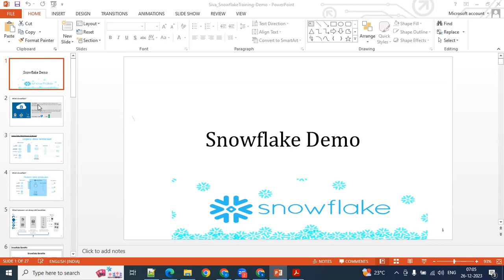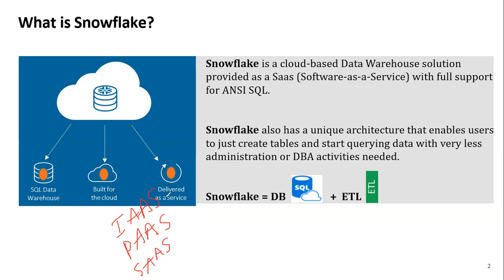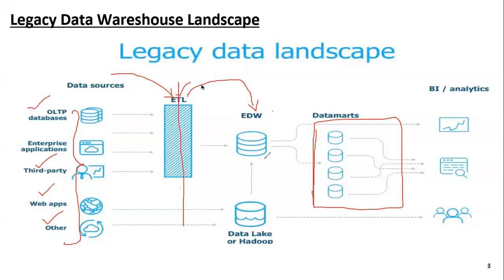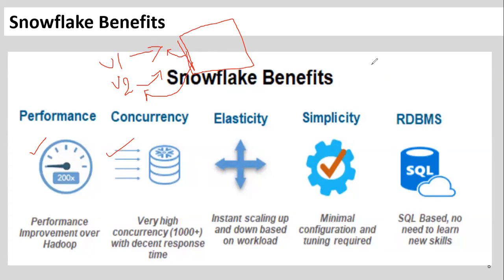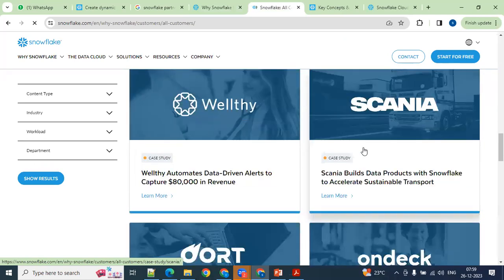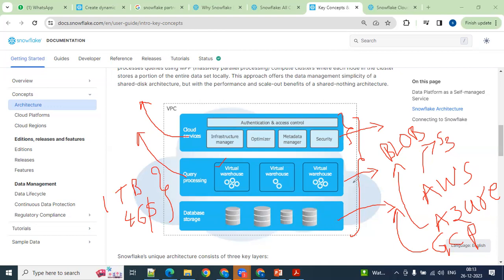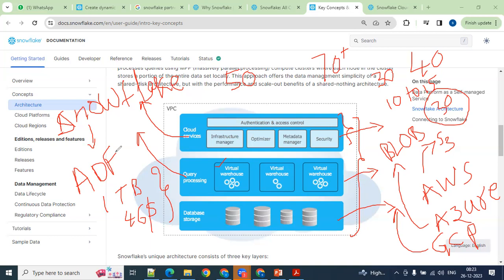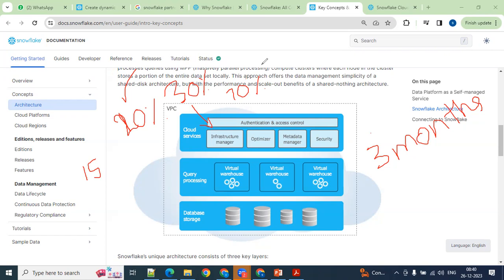B20 class1 demo